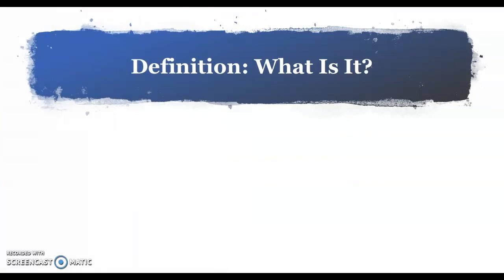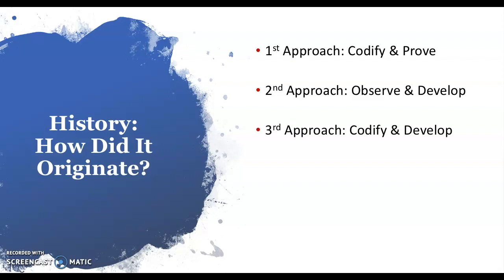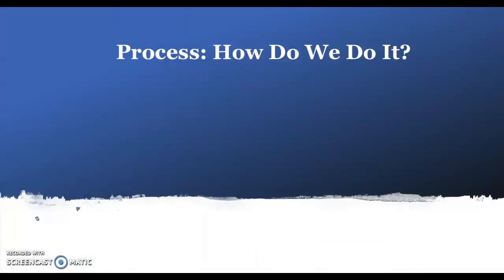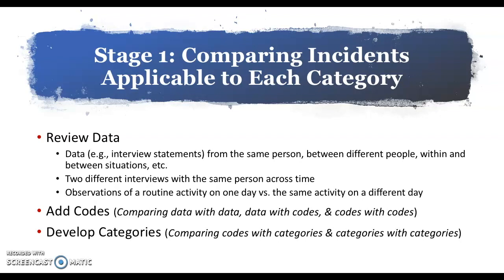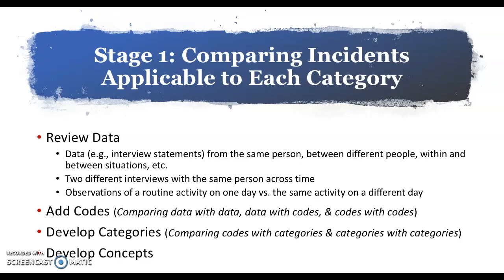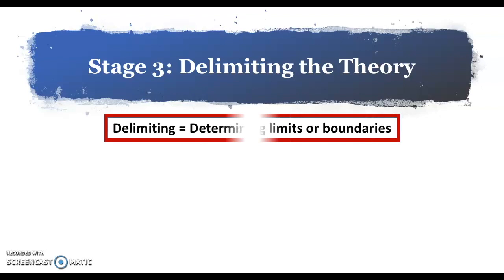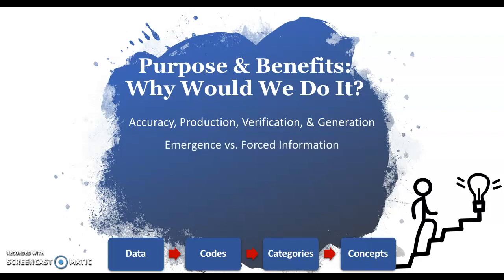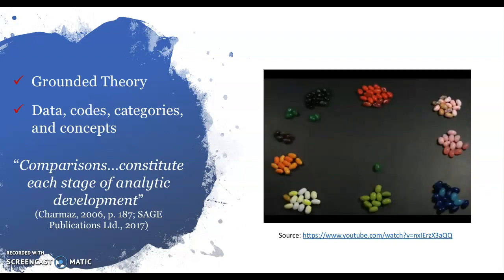The Constant Comparative Method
(Randall_QUAL9400ScreencastFinal)